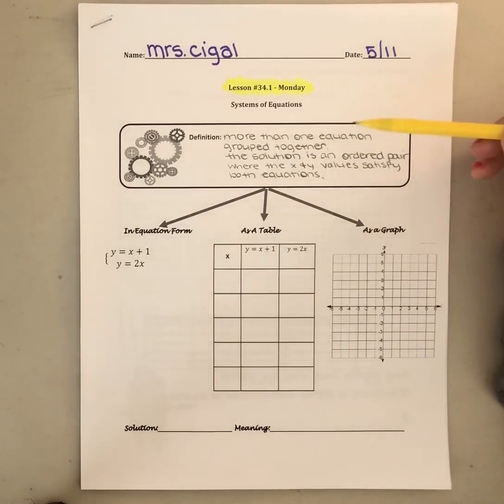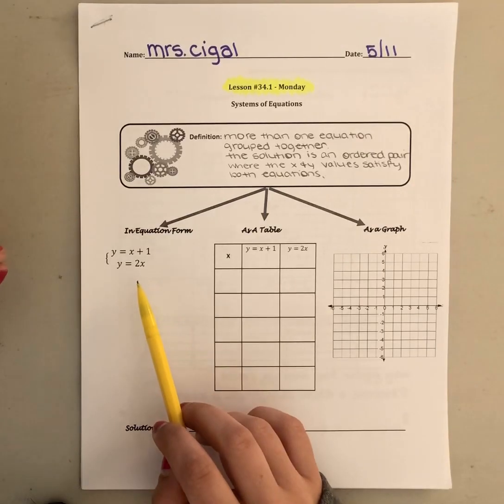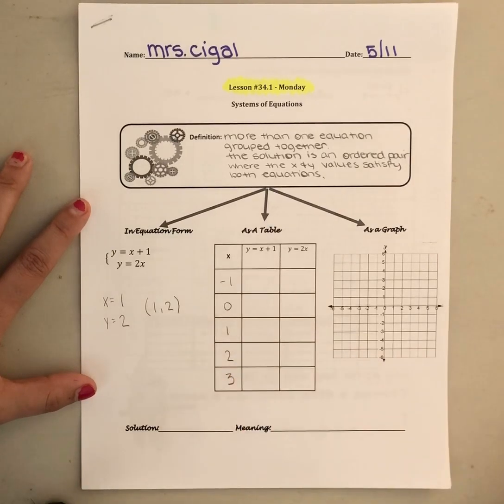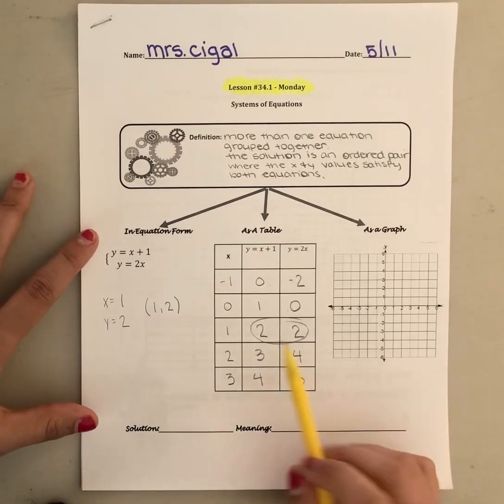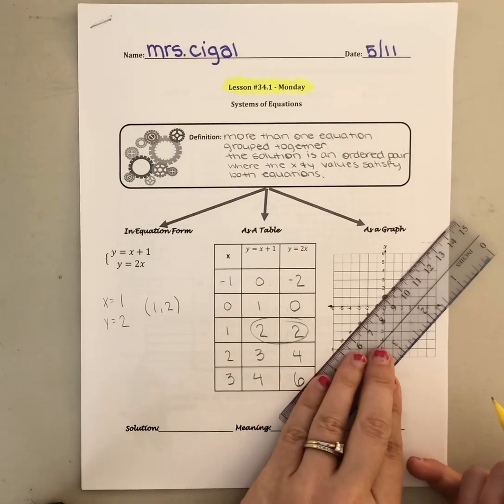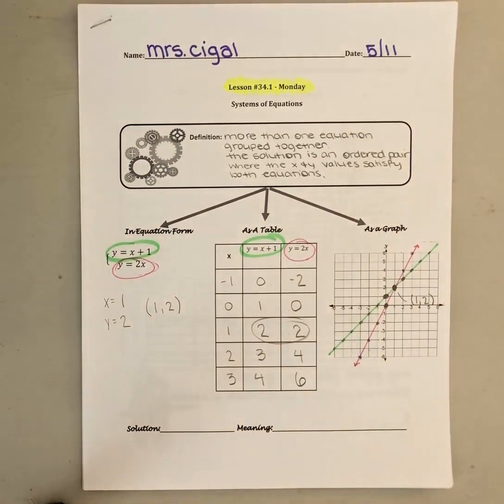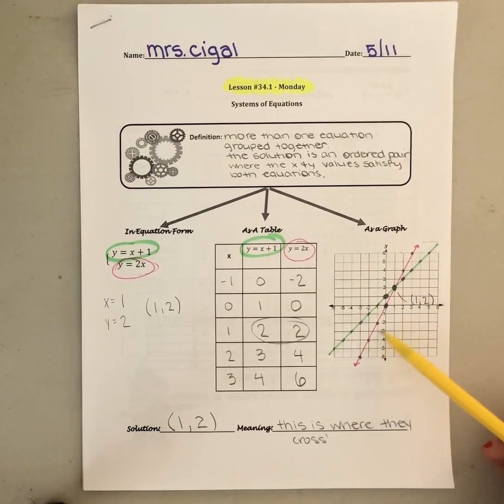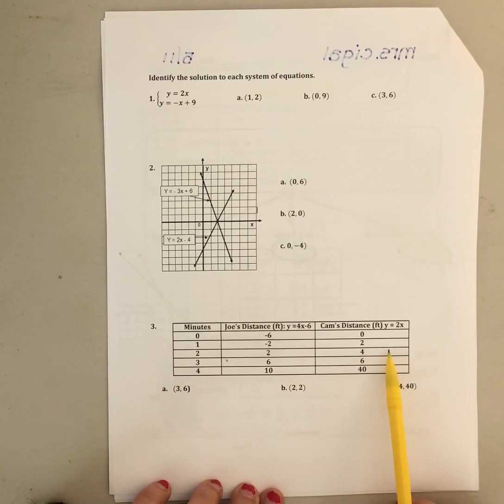Lesson#34.1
Identifying Solutions to Systems of Equations